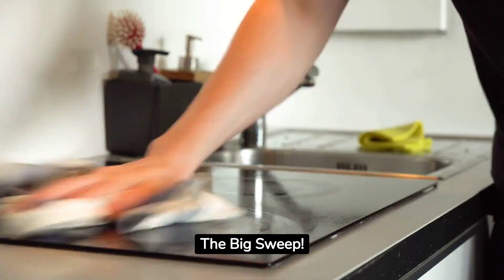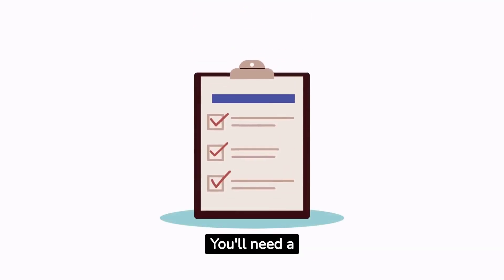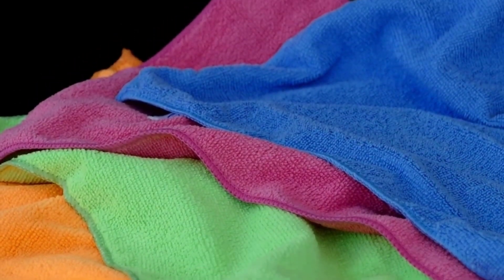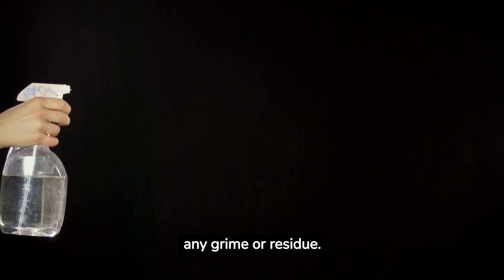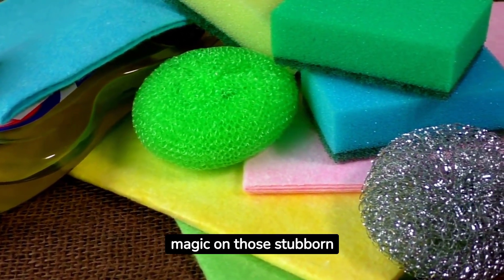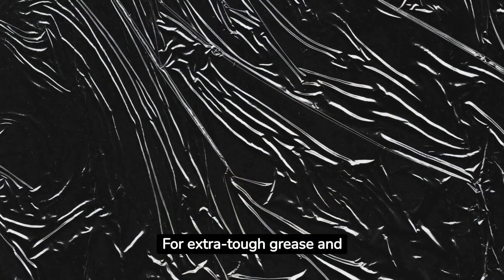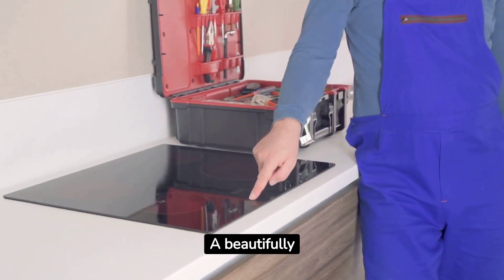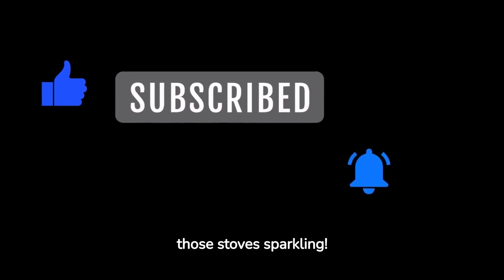How to Clean a Glass Stove Top - NATURALLY!!!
Are you tired of dealing with stubborn stains and greasy residue on your glass stovetop? Look no further! In this video, we'll show you How to Clean Glass Stove Top - NATURALLY!!! using the power of washing soda.

Cleaning your stove top doesn't have to be a daunting task. Our step-by-step guide will walk you through the process, ensuring your kitchen shines with cleanliness.